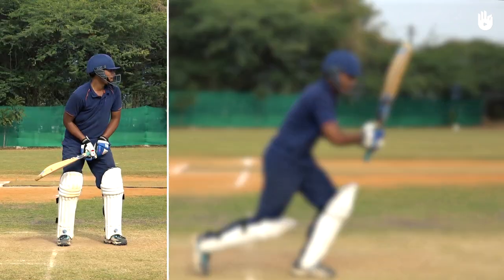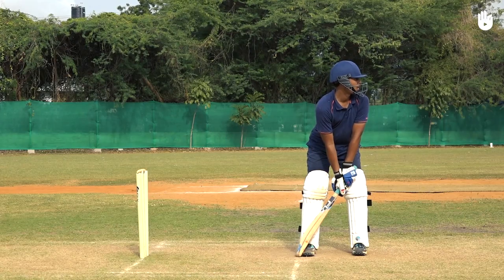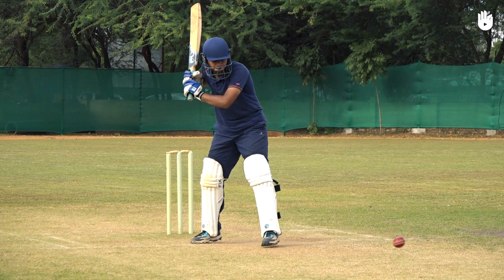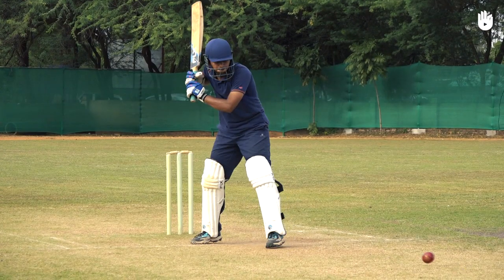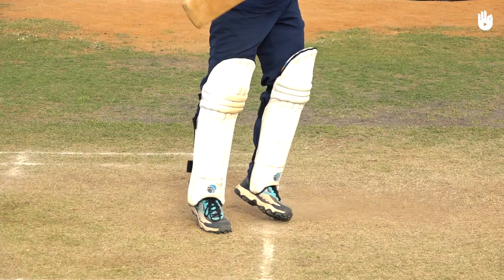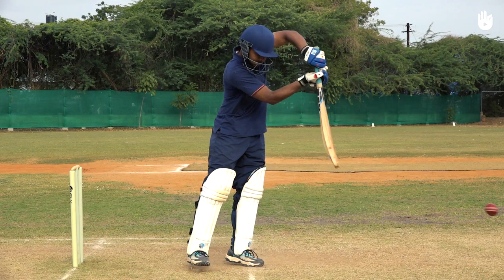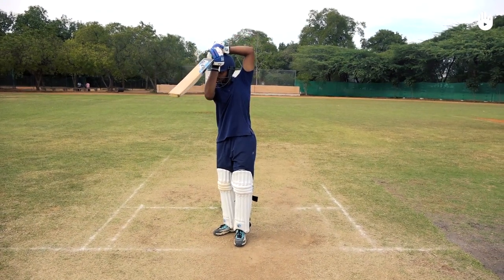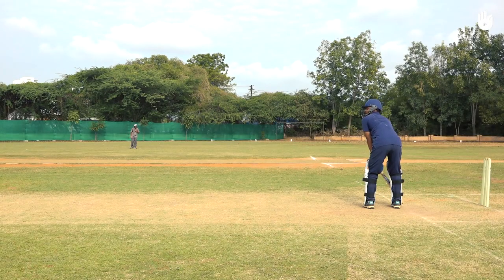How to Play a Back Foot Punch | Cricket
Learn how to play a Back Foot Punch with this short video.

This video is part of a program shot in India to prepare beginners to the game of Cricket.
To learn the different kinds of equipment used by the batsman, watch the next video.

Whether you're playing cricket for the first time or looking to improve your batting skills, this tutorial will help you improve by showing you step-by-step how to master a backfoot punch